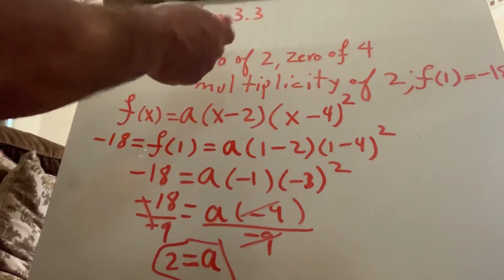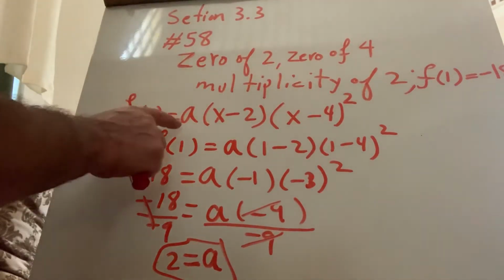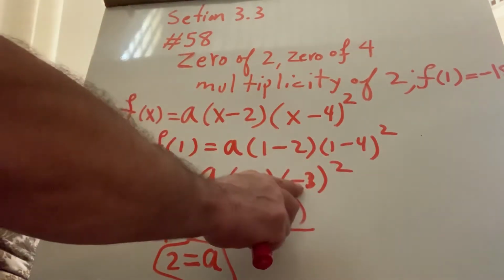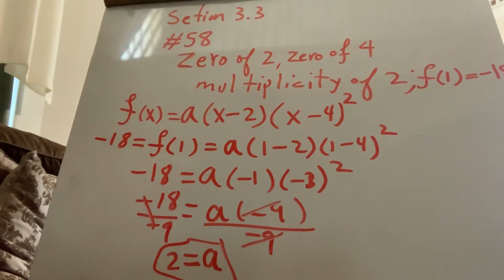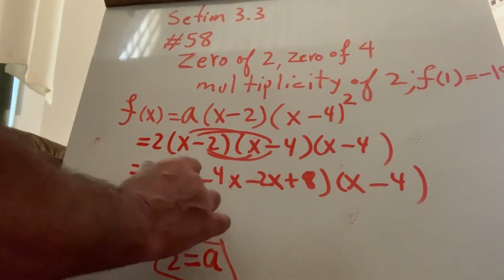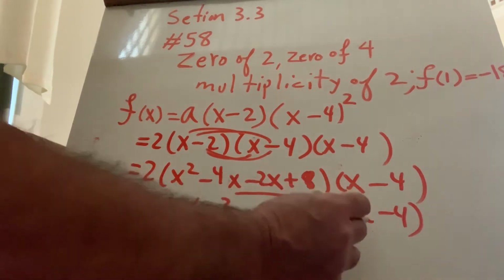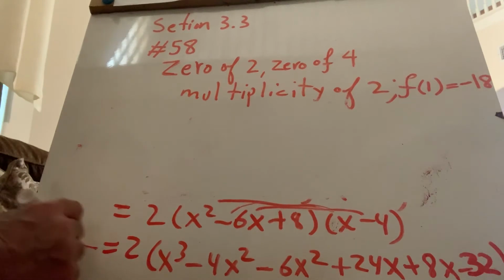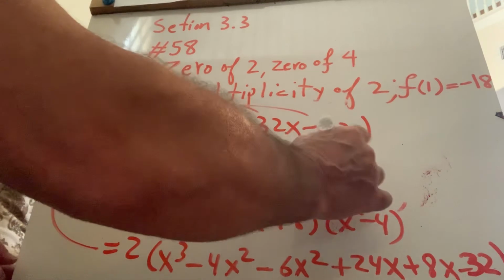Section 3.3 (HW: #58).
Finding a polynomial function with the given Zeros & multiplicity.